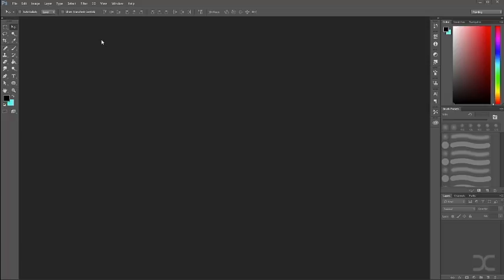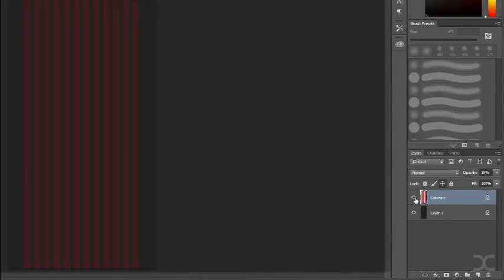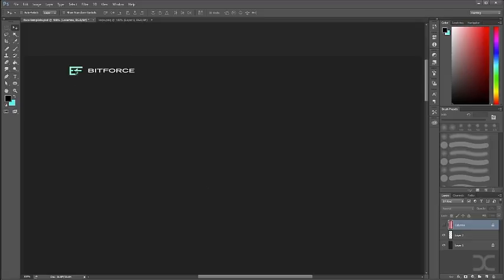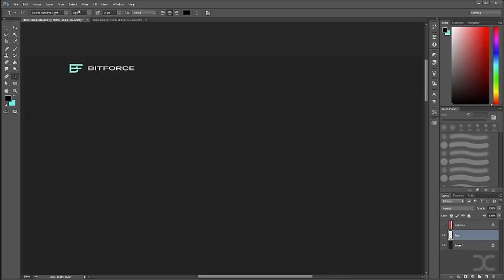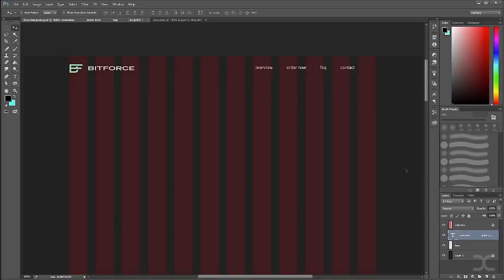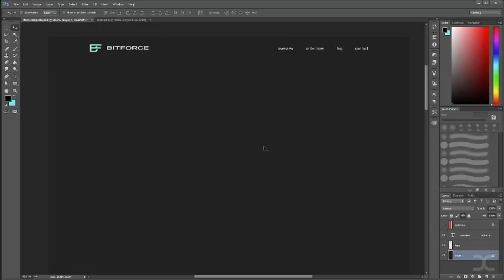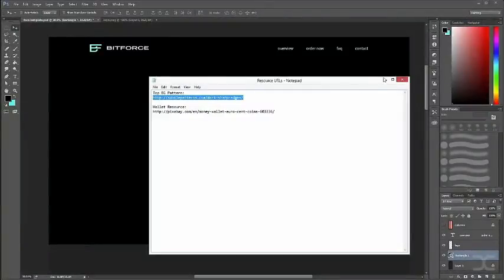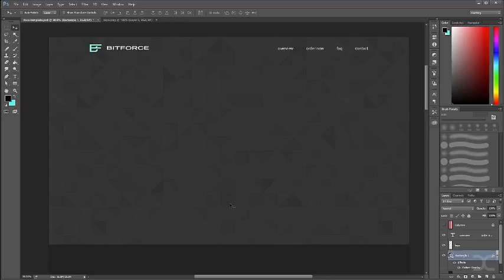Responsive web design training kit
Web design training kit help you design interactive and responsive web applications. It includes tutorials on how to design graphics, logo's in adobe photoshop and export assets to use in your web application. As soon as your assets are ready, now we write html code for our website and style it using css and available assets. This interaction design is used for responsive web, mobile & desktop applications.